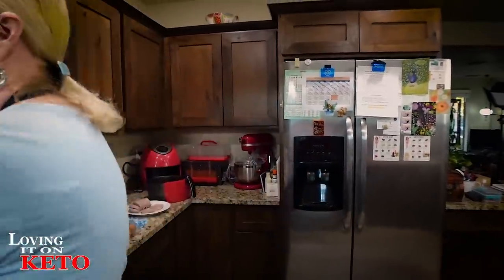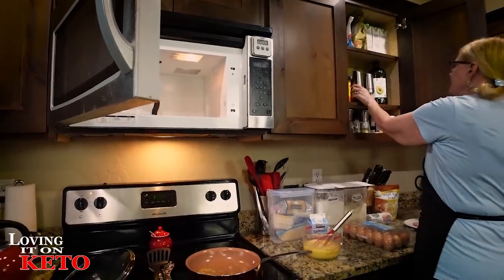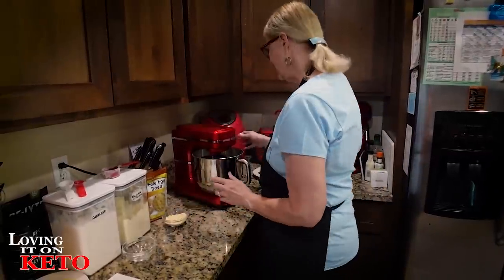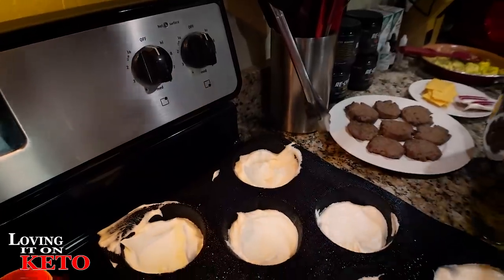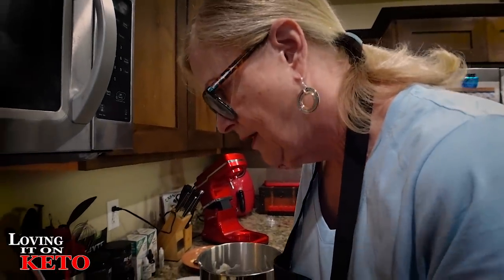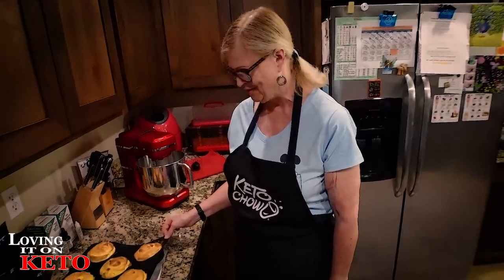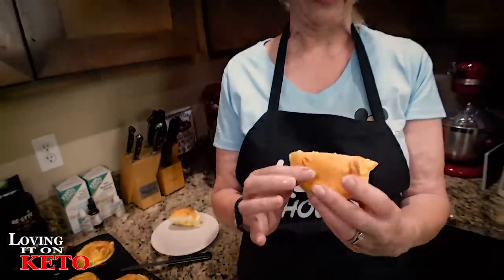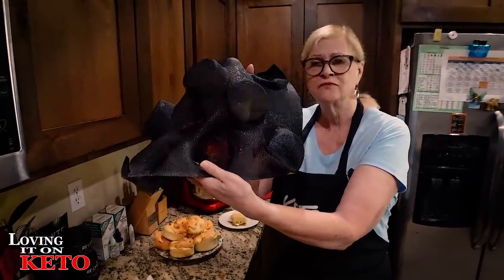BEST EVER SAUSAGE EGG and CHEESE BUN KETOVORE / WEIGHT LOSS / KETOVORE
703 -  BEST EVER SAUSAGE EGG and CHEESE BUN   KETOVORE / WEIGHT LOSS / KETO.. These are a must-have if you're into breakfast on the go, or taking to work.

                  THE LOVING IT ON KETO STORE LINKED WITH AMAZON and OTHERS
we are trying to make it easy for everyone, so you are able to find what you have asked for or to get some of the food and wares that Wendy is using in the episodes. This is the place you will find everything.  what you will notice is that it is sort of a list with pictures of the items. If you have any ideas on how to make it easier, please let us know by clicking on the green button near the top of the page.   If you don't see the item that you are looking for, please tell us the name of the item, we will place it there for future reference.

LOVING IT ON KETO STORE LOOK

Use Code " Lovingitonketo
REDMOND REAL SALT (and all other products)

EGG WHITE PROTEIN (BRAND NAME = IT'S JUST)
It's Just - Egg White Protein Powder, Dried Egg Whites Protein, Meringue Ingredient, Non-GMO, USA Farms, Unflavored (8oz)
MY ADDRESS for sending cards and others is:
WENDY and HARRY TCHINSKI